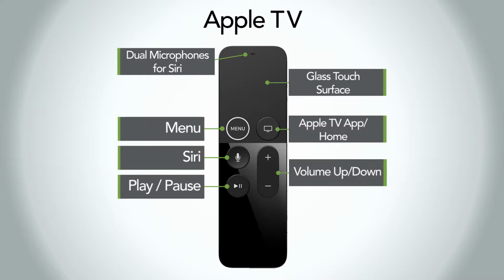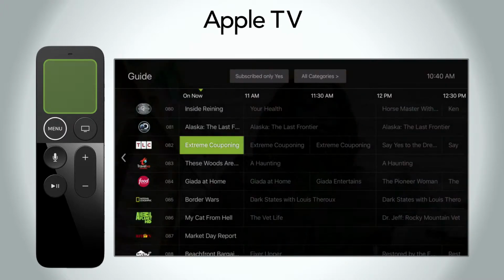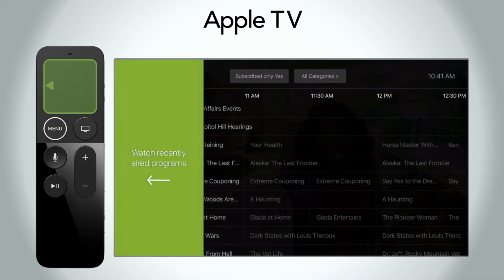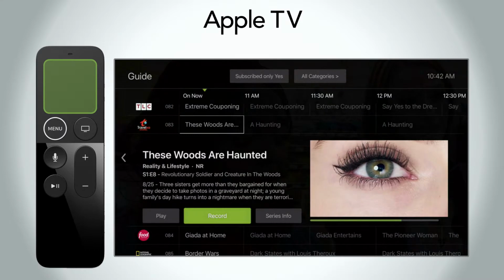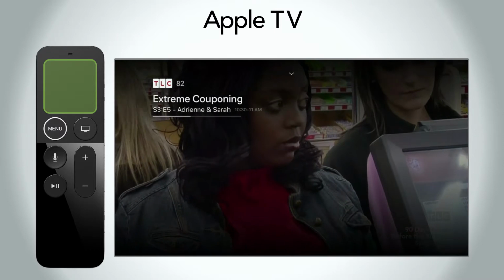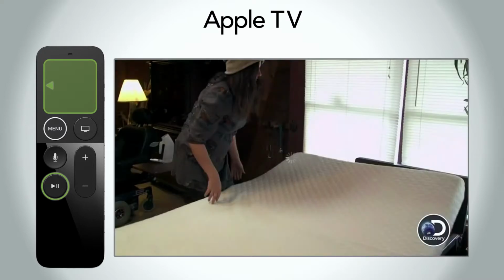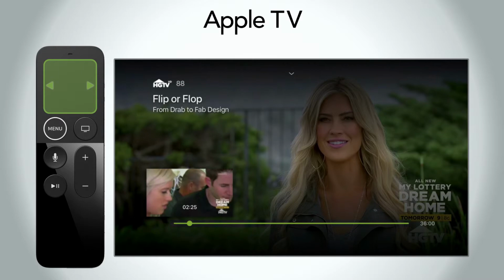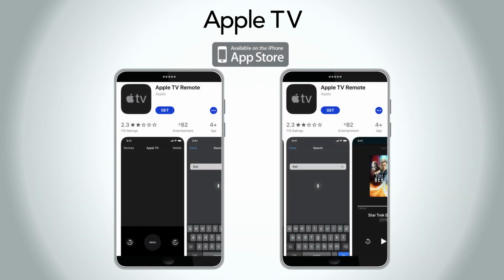GPC iTV - Apple TV Remote Tutorial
A tutorial for using an Apple TV remote control with your GPC iTV service.